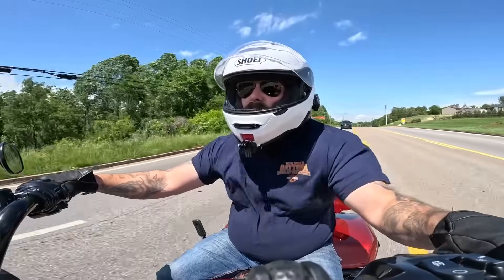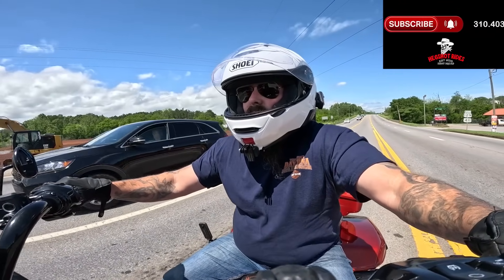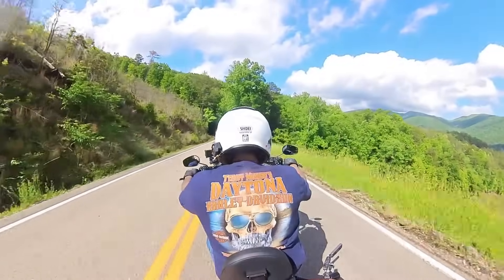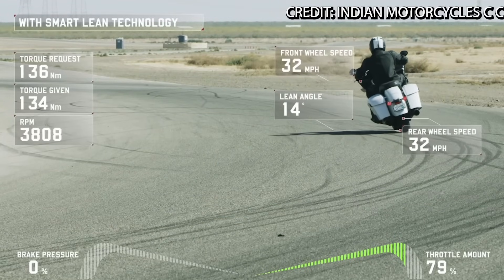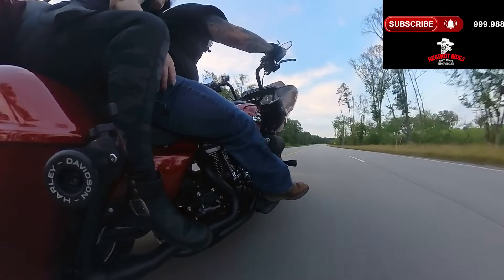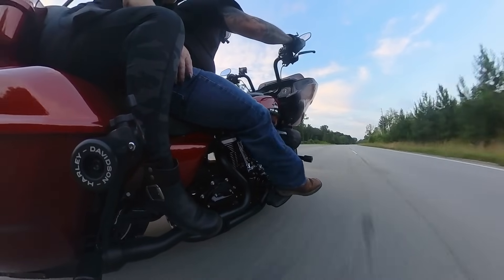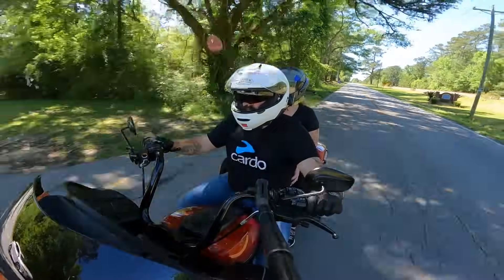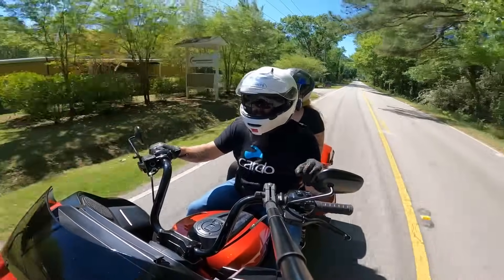Why Do Harley Riders Hate This?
Rider aids are becoming more prevalent on every type of street motorcycle, Harleys included, but they're a lot of riders that don't trust them. Today I'll tell you why I believe they are more of pro than a con.

I like motorcycle parts and I also like them at a discount which is what I hope to provide to y'all as well. Thanks for being apart of the Shot Squad